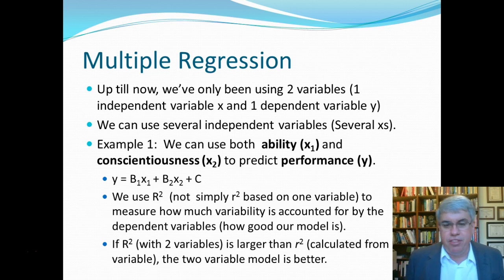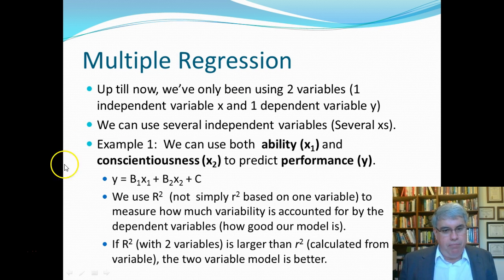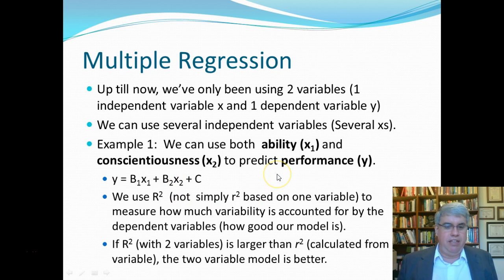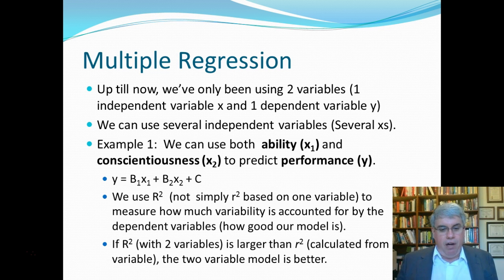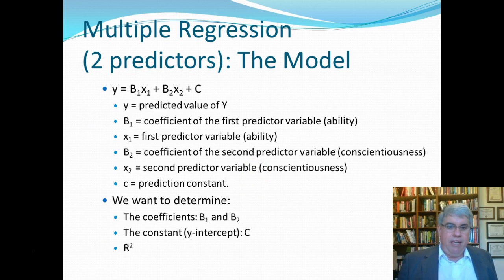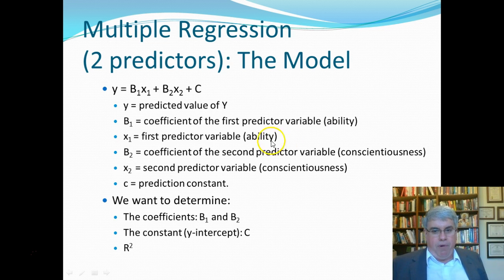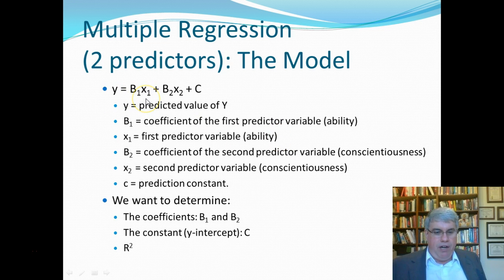Chapter 7 Linear Regression (4 of 6) of Pagano's Understanding Statistics